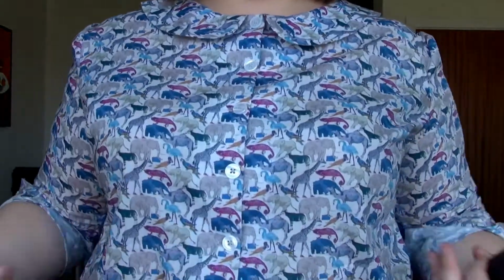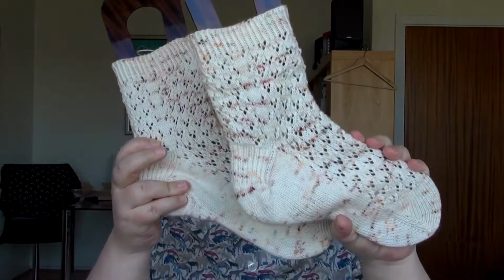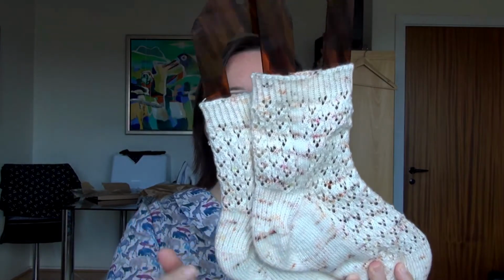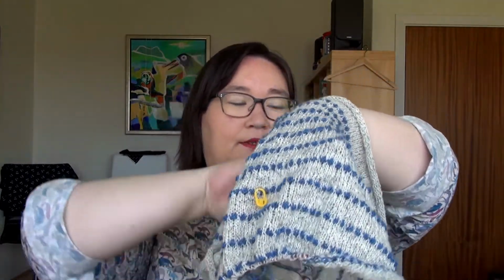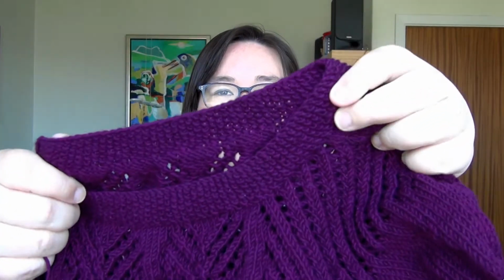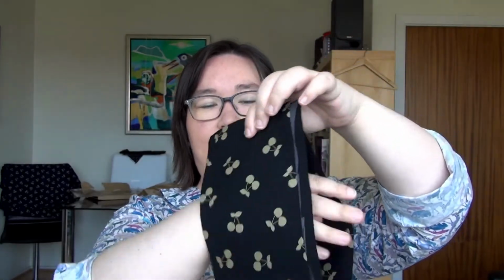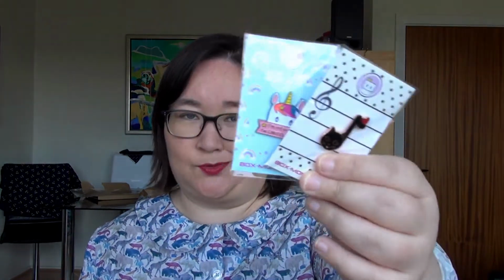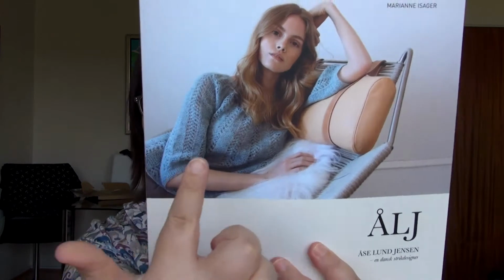Episode 42 - Squinting Panda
You can find me everywhere as BundgaardF.

This week in bullet points:
* Zootastic Colette Violet Blouse with Colette Aster sleeves in Liberty fabric
* Konfetti by Hanne Falkenberg in her own yarn
* Snowflake by Tin Can Knits in Wollmeise Merino DK
* Bluebird Café socks by Olivia Villarreal in Hedgehog Fibres Sock.

Purchases:
* Pins from Box-monster.com
* ÅLJ by Marianne Isager
* The Artisan by Helga Isager